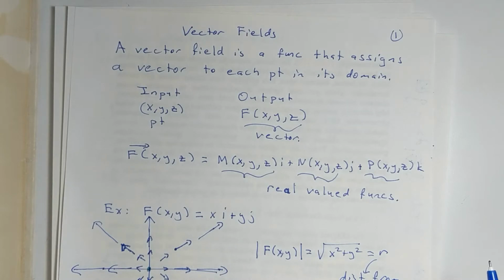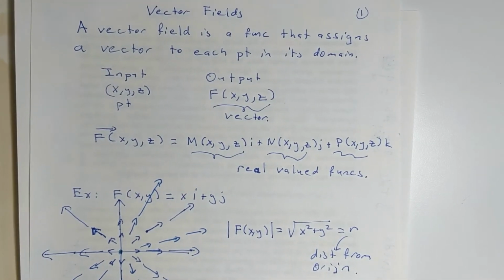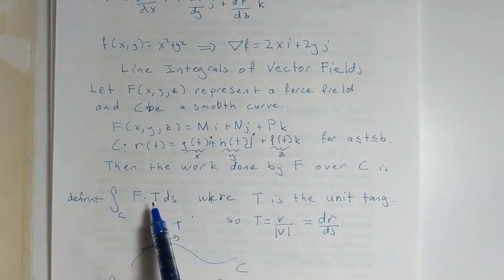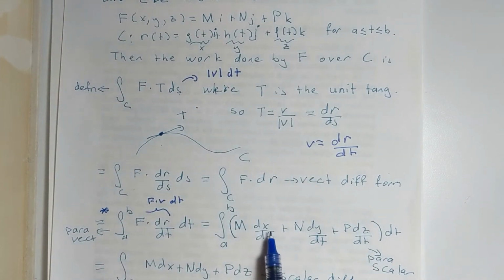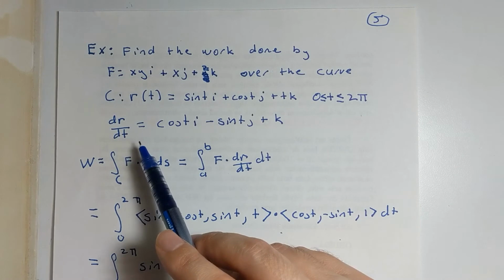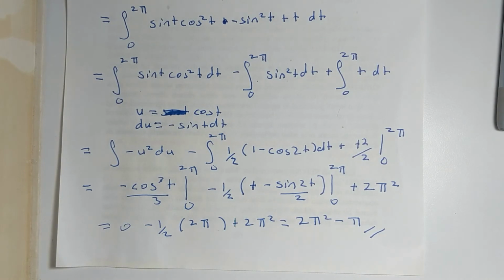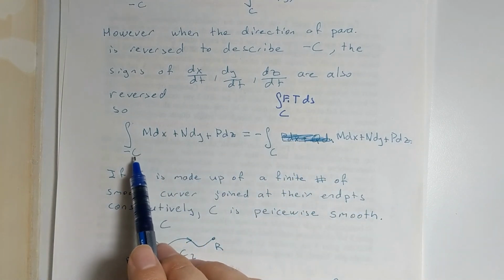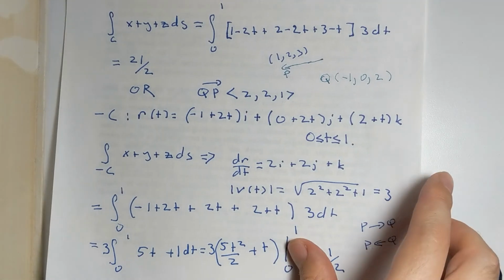Multivariable and Vector Calculus: Vector Fields 1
Vector fields and work integrals.